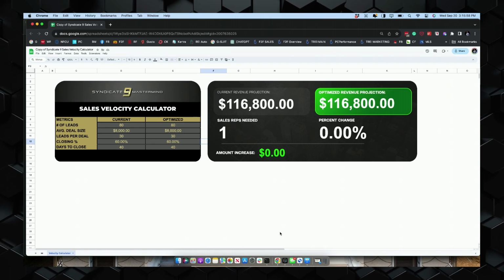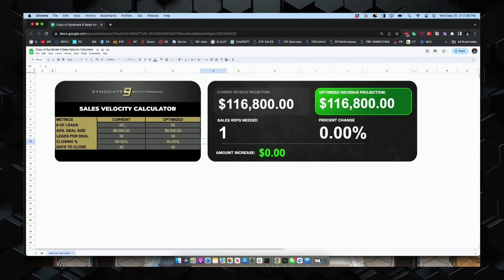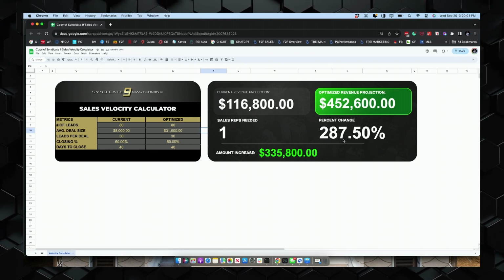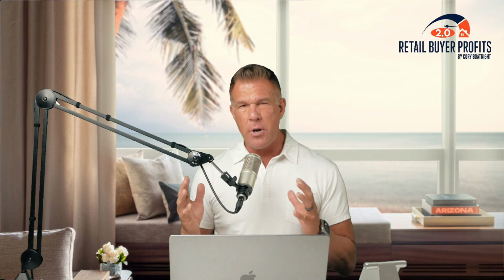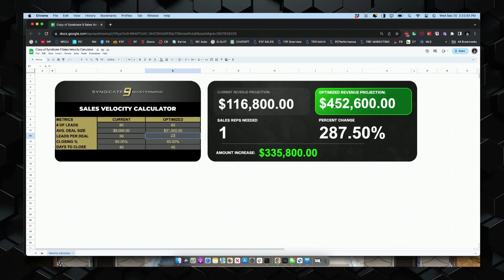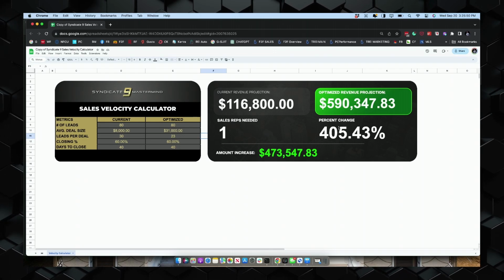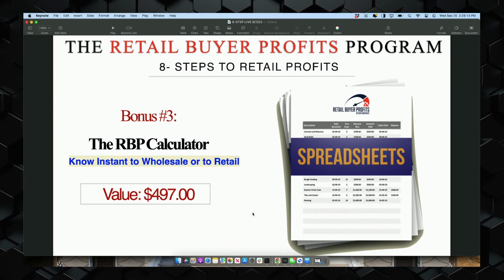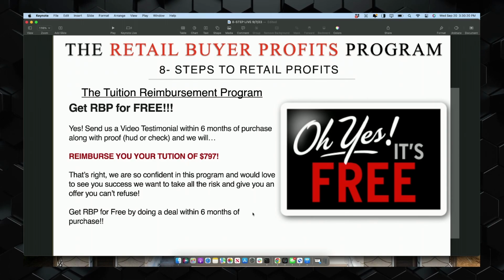FOUR Reasons You NEED This… (400% Increase)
Discover How to Wholesale Houses for RETAIL VALUE Banking an Extra $25K to $30K Per Deal Selling to "CONVENTIONAL RETAIL BUYERS via the MLS"

Apply for Syndicate 9 Mastermind: Do Deals with Sean and His Team and Scale to a $1 million per Year Operation.

Here are the FREE RESOURCES:
Includes Comp Calculator, AB Contract, Attorney-in-Fact & more!

► If you need help starting your wholesale real estate business, please take a moment and check out
► If you are interested in growing your business through the assistance of masterminds then check out